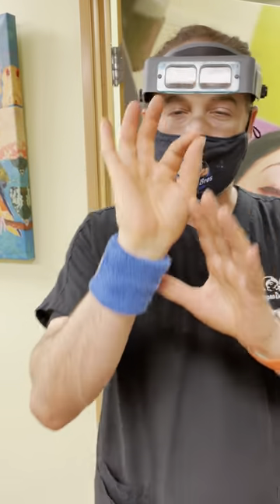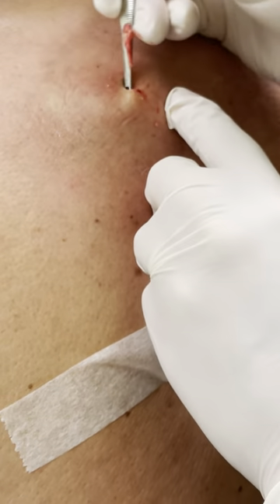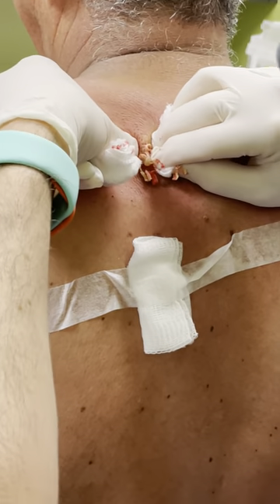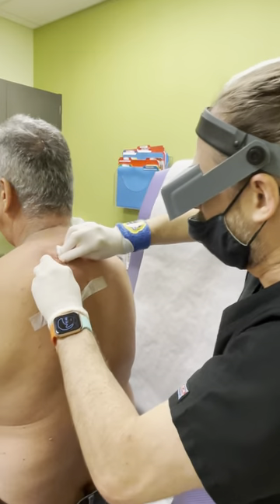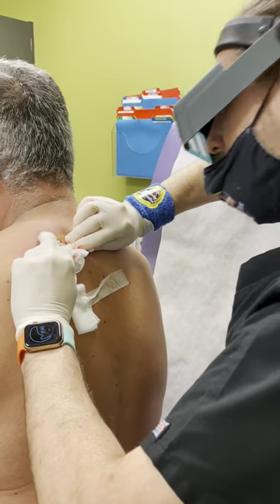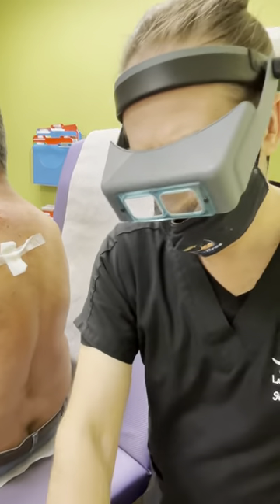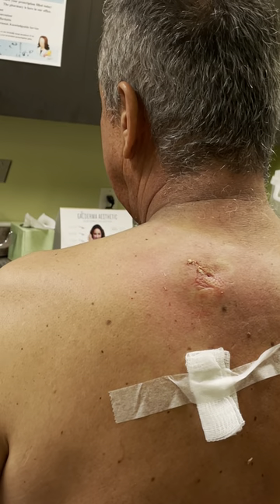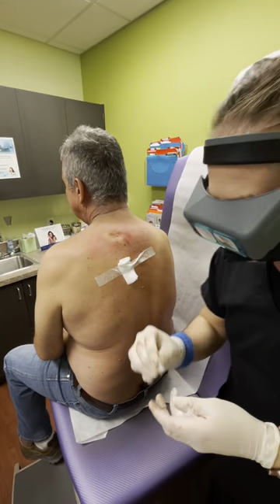Massive Cyst Incision & Drainage at Las Vegas Dermatology® by Dr. H.L. Greenberg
This Massive ☝🏻 cyst on the mid upper back was causing the patient discomfort 😓. An Incision & Drainage surgical procedure was performed in the Las Vegas Dermatology® Clinic. Copious amounts of linear sebaceous cheese 🧀 like contents were expressed, multiple times during the procedures he area was scraped with a Schaumburg comedo extractor & the residual hole in the back was explored. The procedure was performed by Board  Certified Dermatologist, Dr. H. L. Greenberg.
We have 2 Board Certified Dermatologists 🤜🏻🤛🏻 on our team-me, Dr. H.L. Greenberg- @hlgreenberg and Dr. David Cotter @davidcottermdphd aka “The Derm Bros” ready to address all of your Dermatology needs!
🥼Trust your skin to a Board Certified Dermatologist🥼. •
📍 Location: 653 N. Town Center Dr.; Suite 414 Las Vegas, NV 89144

At Las Vegas Dermatology we look forward to taking care of all your skin care needs!

Our laser offerings include: Laser Hair Removal, Laser Wrinkle Removal, Fractional CO2 Lasers, Tattoo Removal, Laser Facial Rejuvenation, Laser Blood Vessel Destruction, and Laser Brown Spot destruction. We also offer Botox, Dysport, Restylane and Juvederm. For your medical needs we offer safe skin screenings, psoriasis therapies, skin cancer treatments and mole removal. At Las Vegas Dermatology we are a patient oriented practice and home of The DermBros, Dr. H.L. Greenberg and Dr. David Cotter- 2 Board Certified Dermatologists who practices at Las Vegas Dermatology.  We specialize in Laser Tattoo Removal, Laser Facial Rejuvenation, Laser Blood Vessel Destruction, and Laser Brown Spot destruction. For anti aging and hair growth we offer Platelet Rich Plasma (PRP), Botox, Dysport, Restylane and Juvederm. For your medical needs we offer safe skin screenings, psoriasis therapies, skin cancer treatments and mole removal. At Las Vegas Dermatology we are a patient oriented practice.